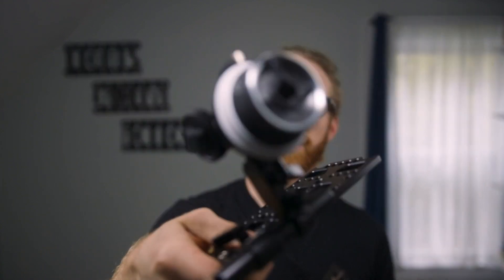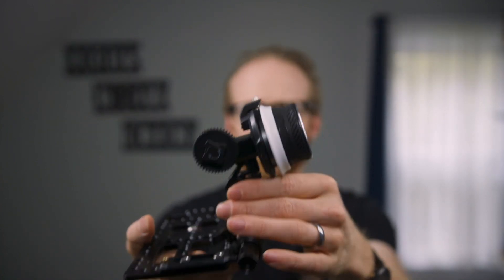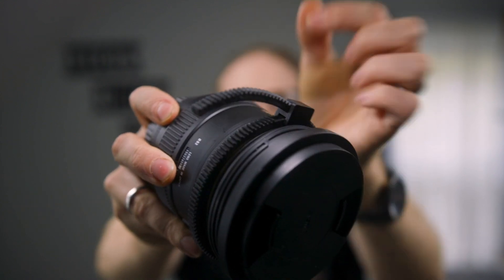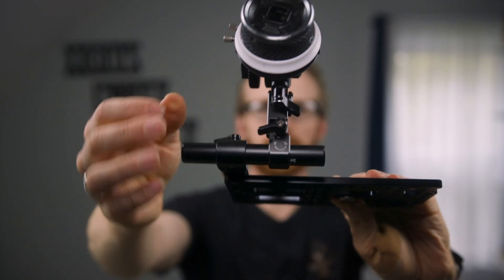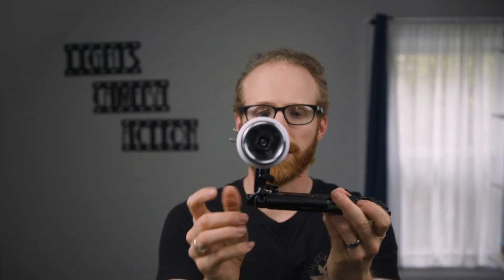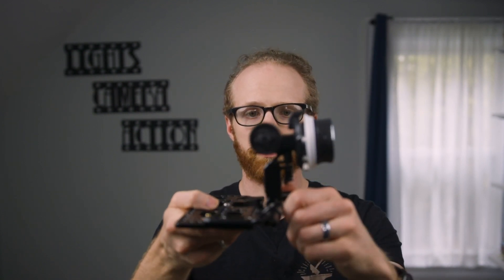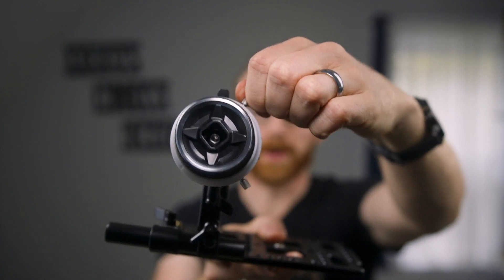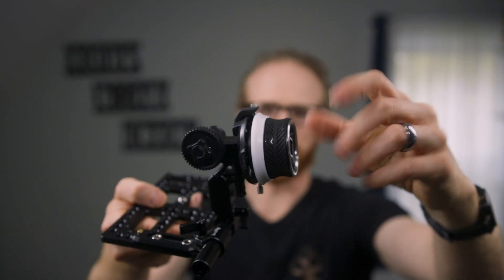REVIEW SmallRig Mini Follow Focus What is the Best Budget Follow Focus for Video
00:00 Intro
00:41 The Review
00:55 Adjustable Focus Gear Rings
01:23 Mobility and Versatility
02:29 A and B Stops for Focus Racking
03:47 Is It Necessary?

When you click on links to various merchants on this site and make a purchase, this can result in this site earning a commission.